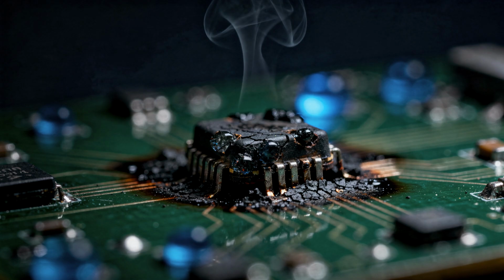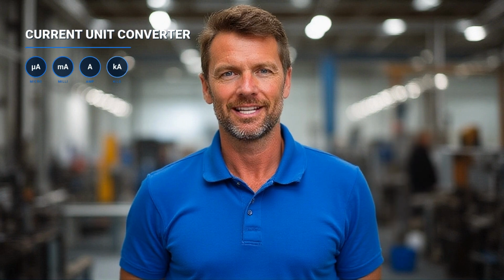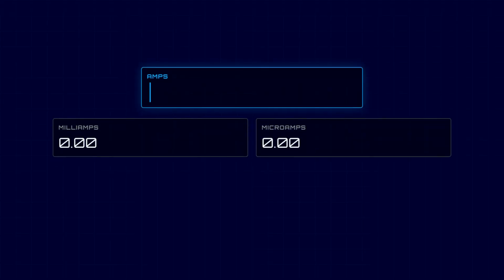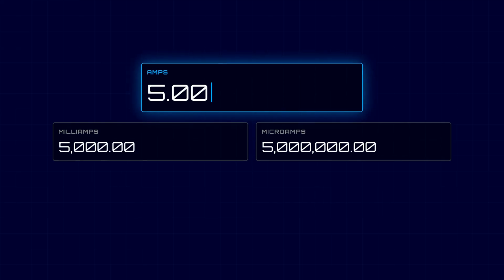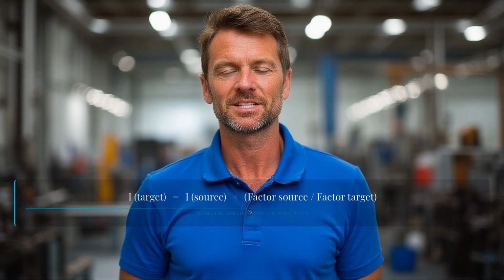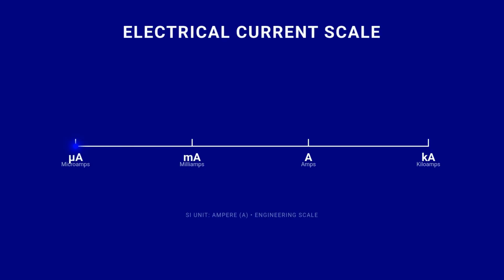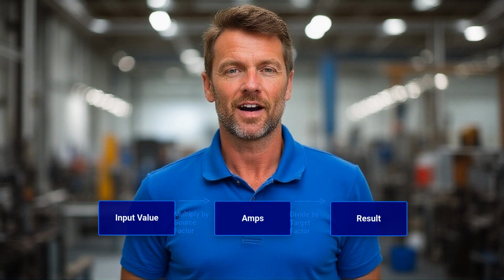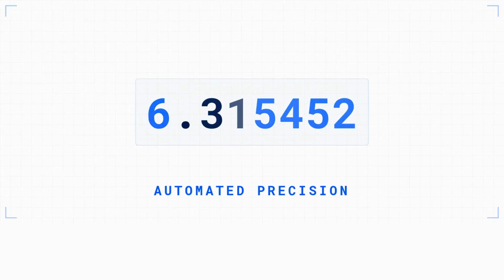Electrical Current Unit Converter + Formula, Examples & Applications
You're wiring a linear actuator to a motor controller, and the spec sheet lists stall current in amps. But your relay datasheet rates its coil current in milliamps. You glance between the two numbers, and for a split second, you're not sure they're compatible. That moment of confusion is exactly how...

FIRGELLI Automations — Engineering calculators, actuator technology, and motion control.